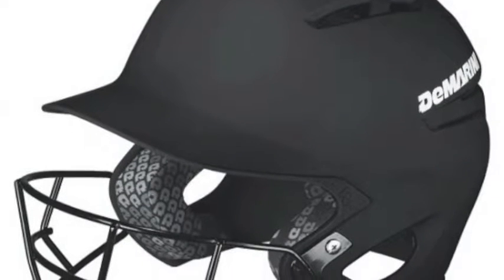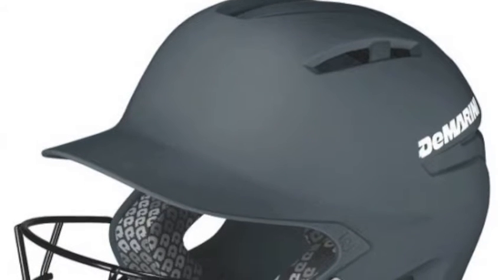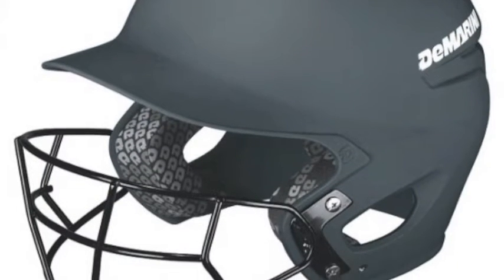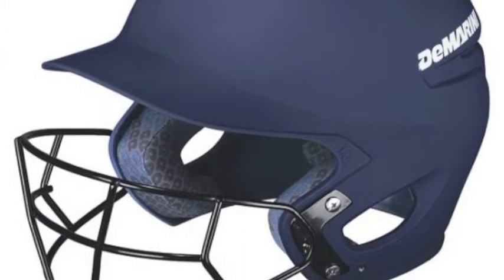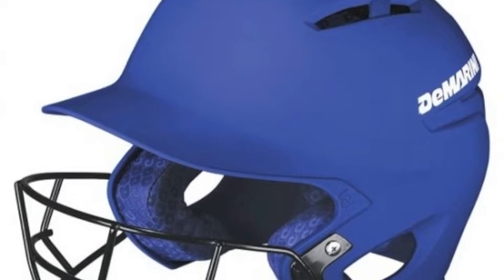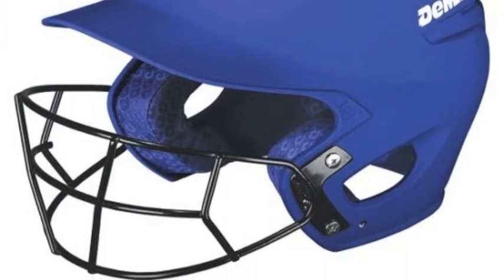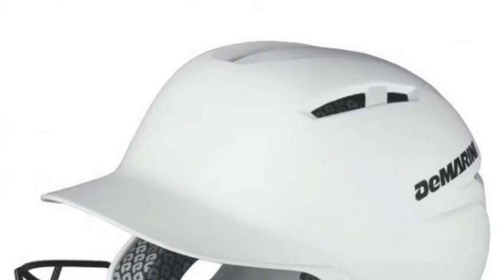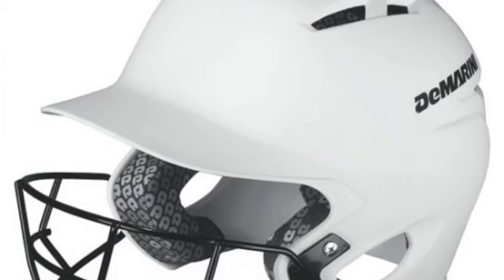Demarini Paradox Batting Helmet with Baseball Mask | D5413